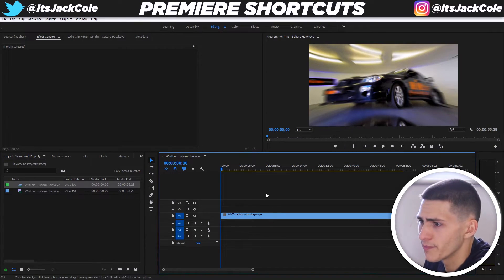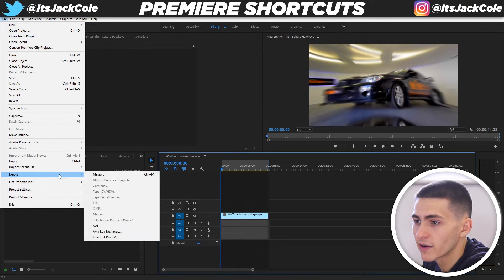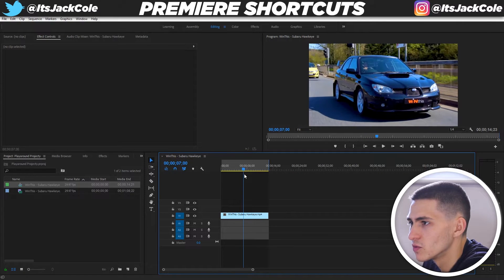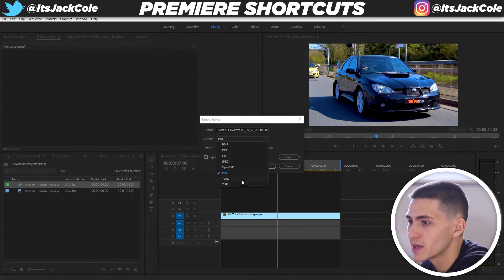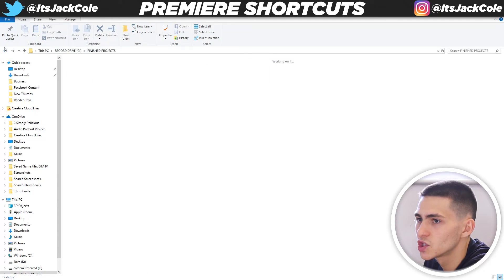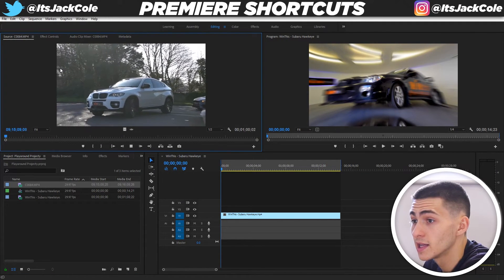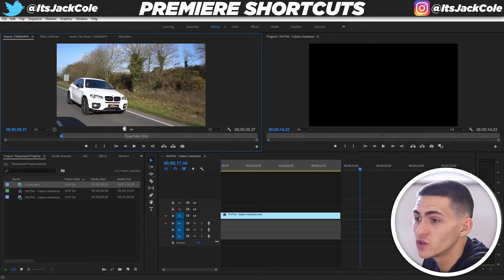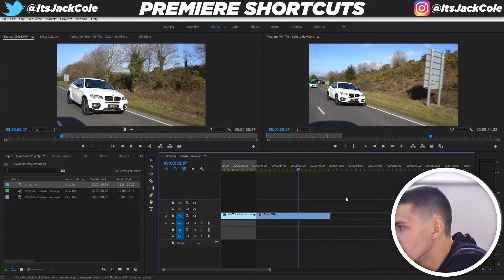Premiere Pro Shortcuts to Save Time Editing Videos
Premiere Pro Shortcuts to Save Time Editing Videos | ItsJackCole

In today's video we're discussing Shortcuts for Premiere Pro. This video will be very helpful for Adobe Premiere Pro Users and learning how to save time editing videos inside this software.